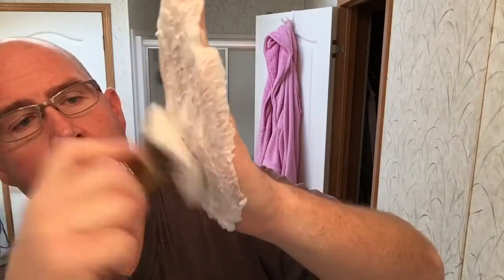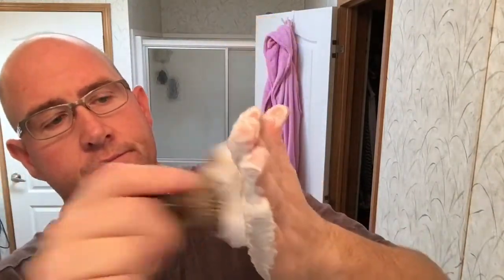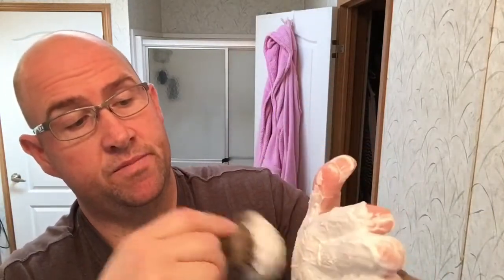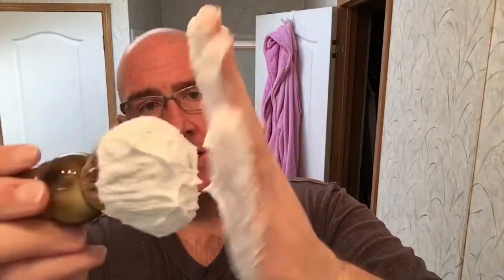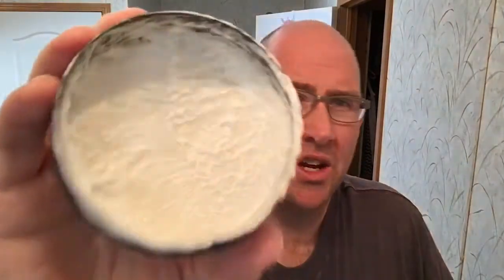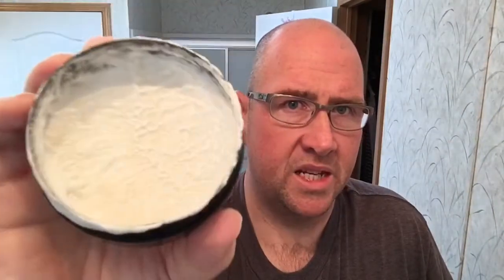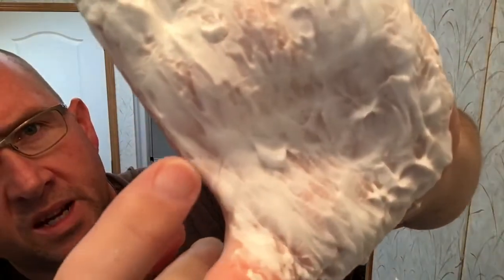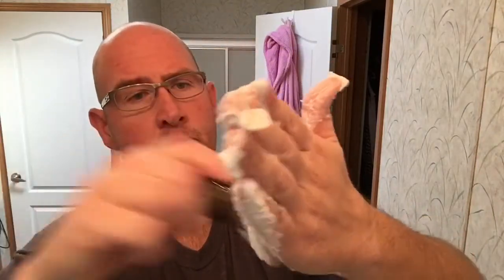Spotting a Dry Wetshaving Lather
This is to help newcomers and beginners identify and spot a dry lather. Easy to fix and adjust.